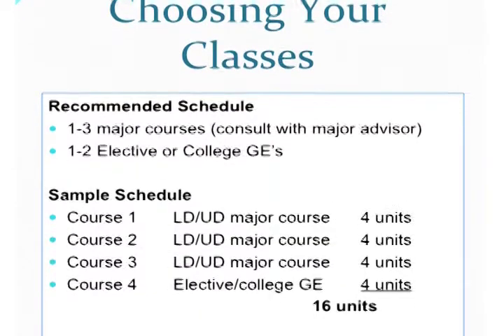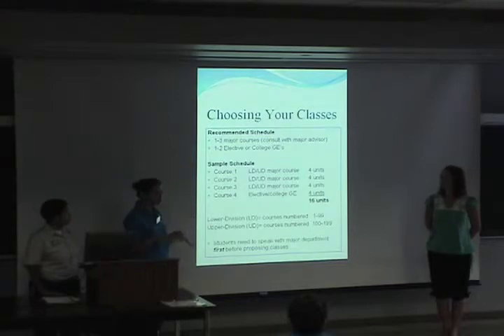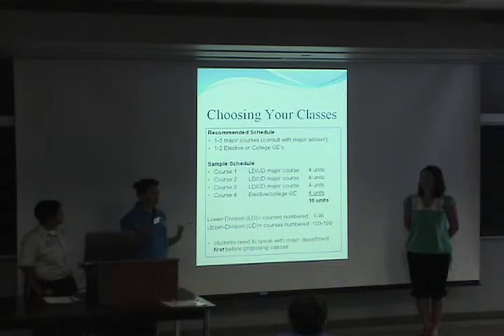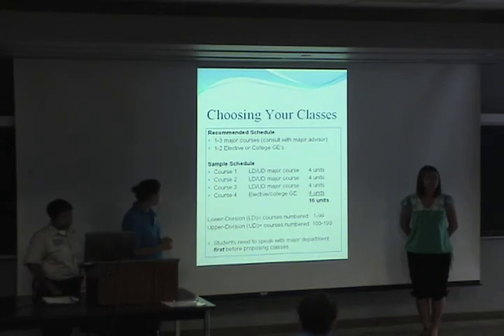2009 Transfer Info Session: Choosing Classes for Fall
Advice from counselors on how to choose classes for Fall Quarter.